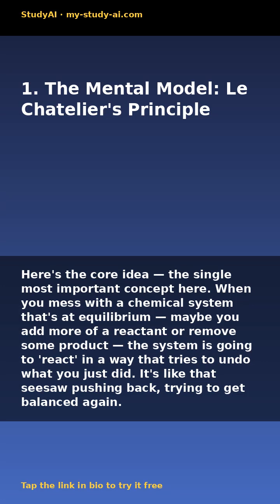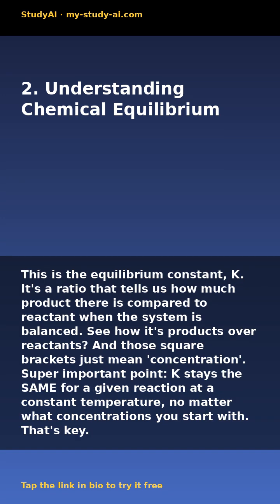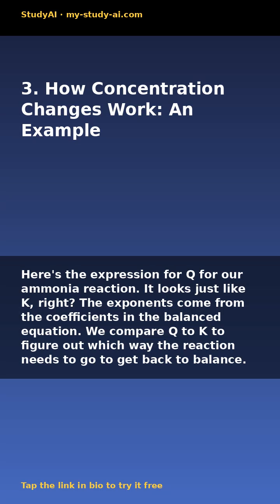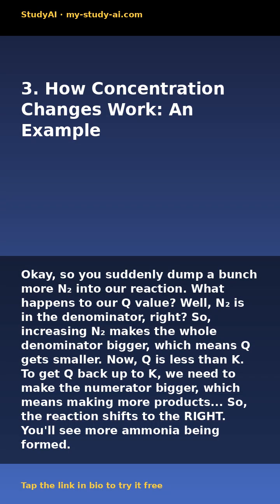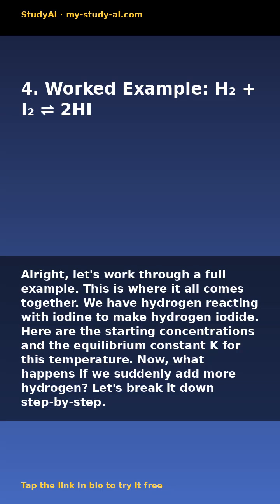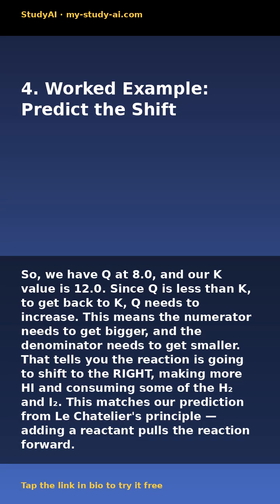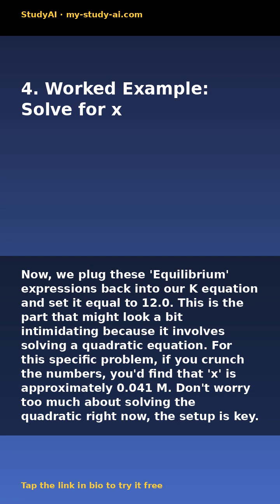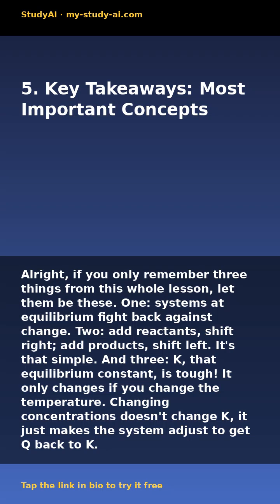le Charteller's Principle: Seesaws & Chemistry